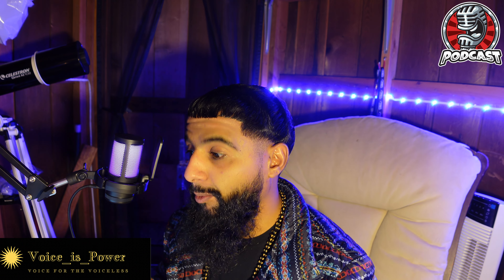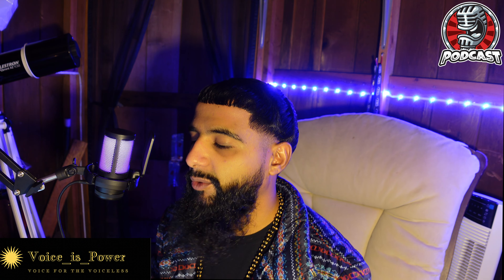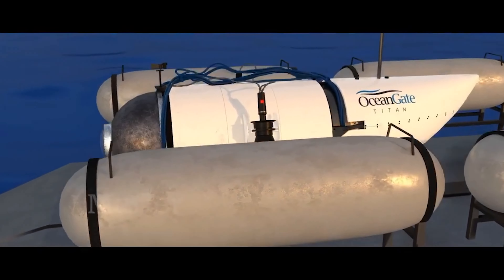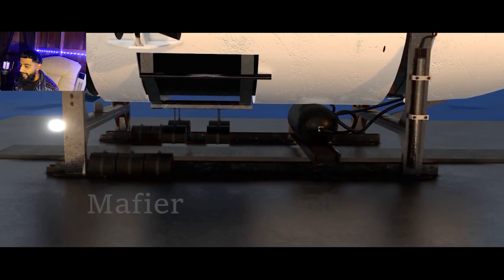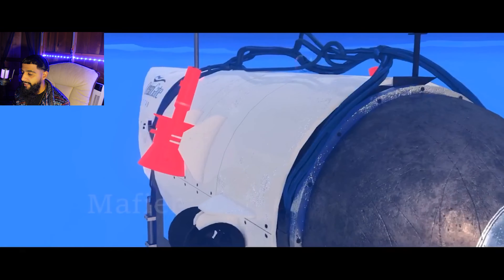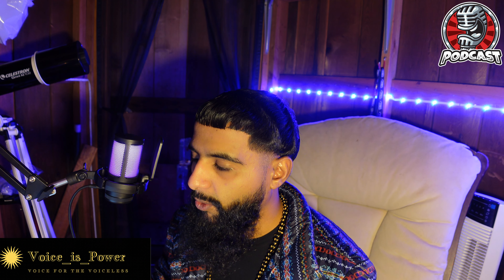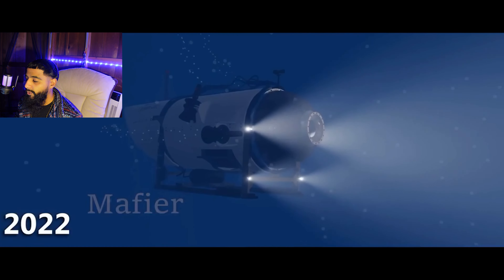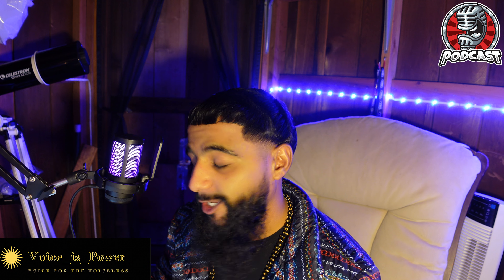The SHOCKING Secrets of the Titan Submersible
Dive into the gripping analysis of Titan's fatal dive in "Titan's Fatal Dive: Expert Breakdown & Warnings." In this video, we dissect the harrowing details of the Titan submersible disaster that claimed the lives of its affluent passengers. With insights from underwater expert Jason Herbert, we explore the design flaws, thruster malfunctions, and ignored safety warnings that led to this tragedy.

You'll learn about the sub's intricate design, the terrifying moments faced by the crew, and the shocking realization of their fate seconds before the implosion. Understand how poor design choices, unheeded red flags, and inadequate safety measures contributed to this catastrophe.

CHAPTERS:
00:00 - Intro
01:05 - Jason Herbert’s Video Analysis
01:59 - Titan 3 Submersible Design Features
04:56 - Titanic Test Dive Insights
07:11 - Jose Luis Martin’s Theory Explained
10:59 - Implosion Event Details
11:22 - Debris Recovery Update
11:35 - Latest News on the Incident
12:19 - Contract Details and Implications
12:56 - Death Trap Theory for the Wealthy
13:08 - Future of the Case Investigation